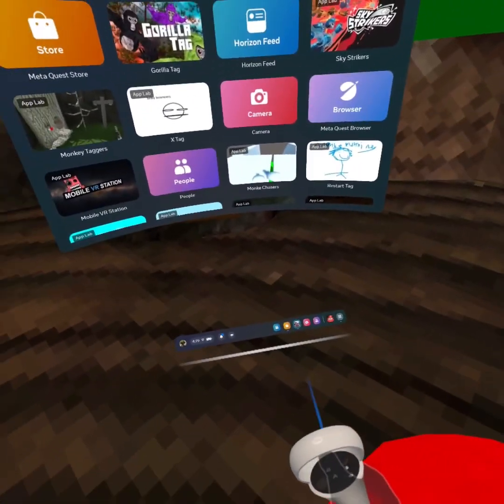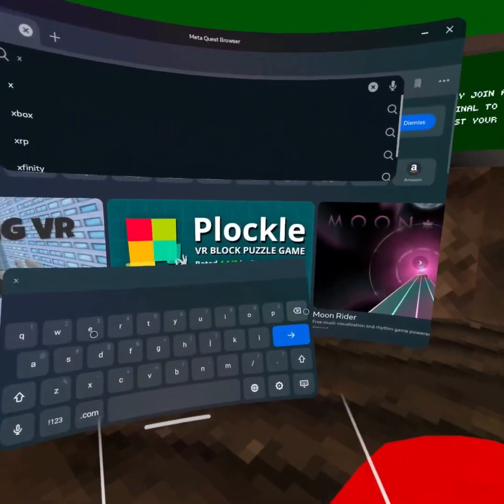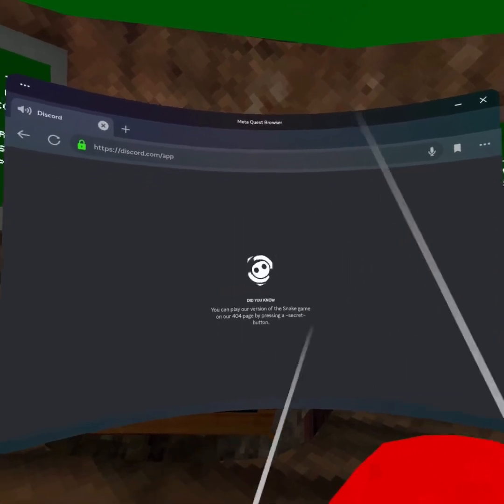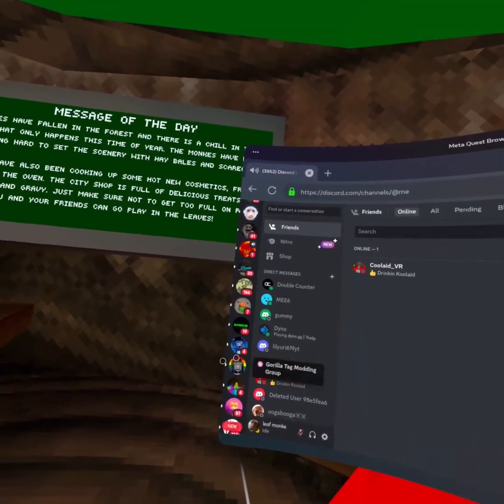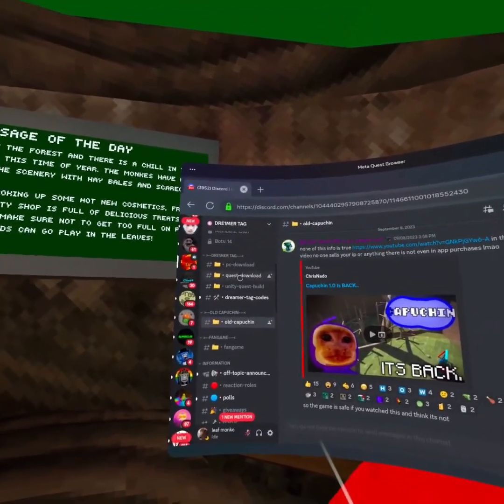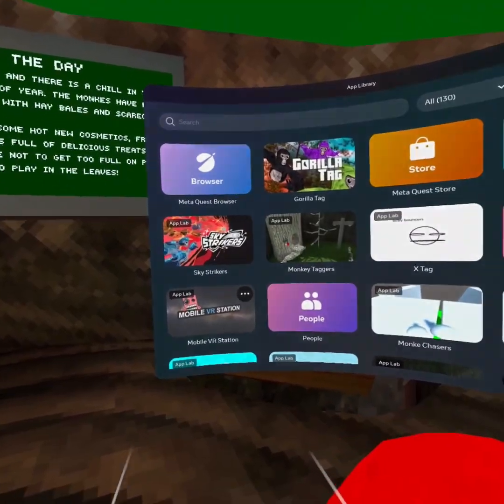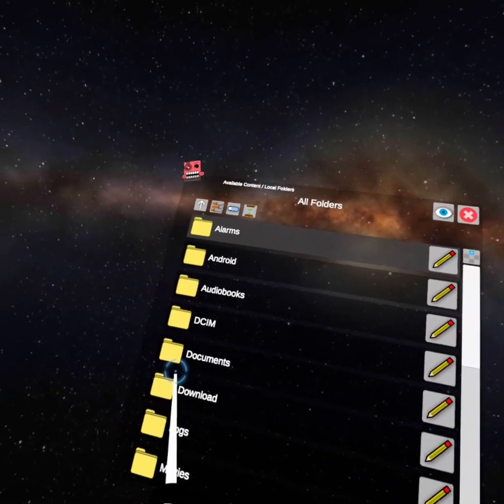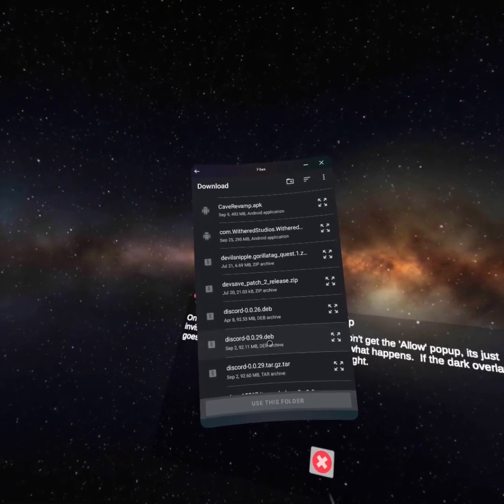How to get the first version of gorilla tag!